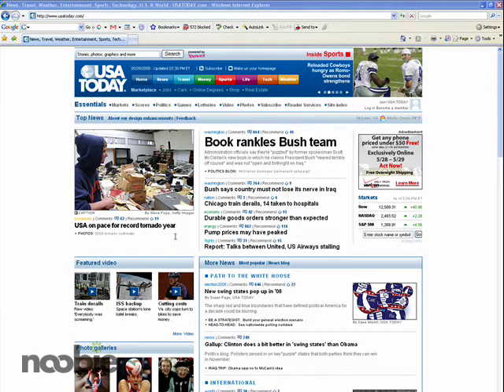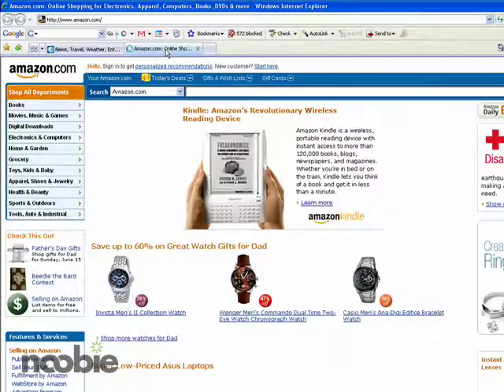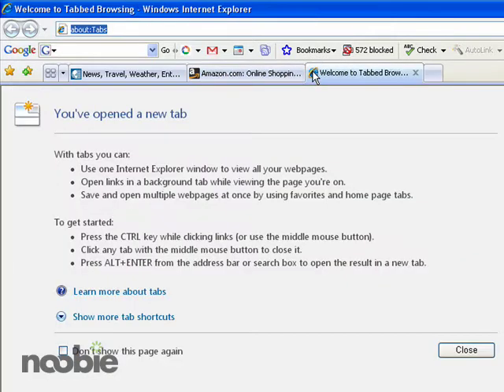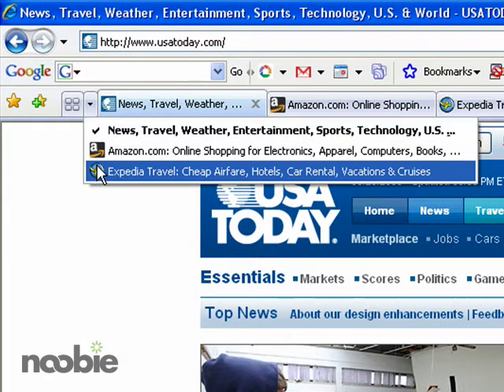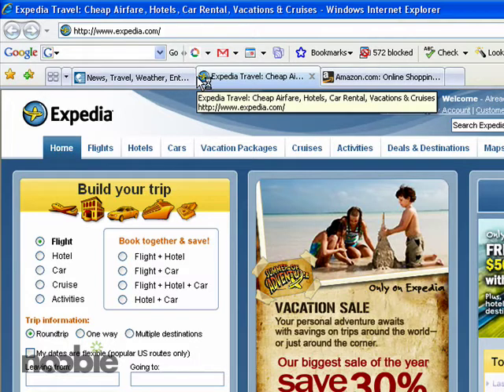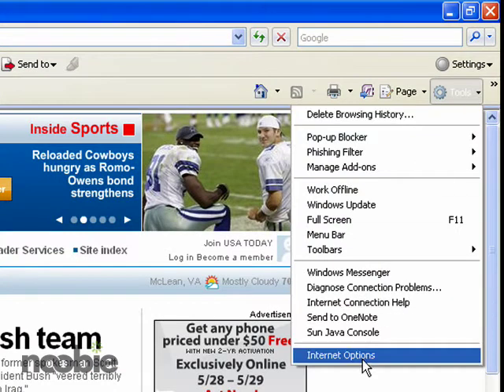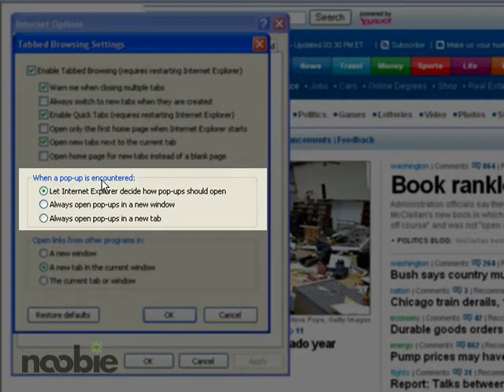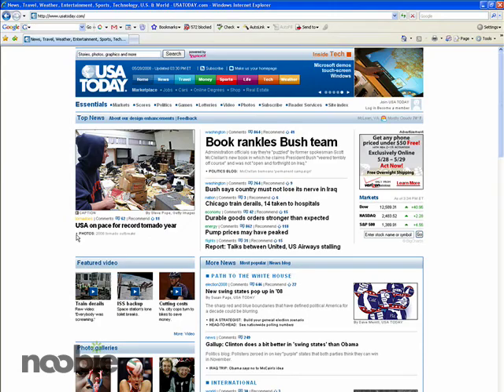Using Tabs in Internet Explorer 7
This video demonstrates how to use the tab feature in Internet Explorer 7. Tabs are useful when you want to view multiple web pages without having to open up a new instance of your browser for each web page.